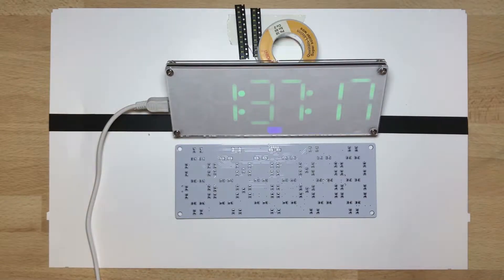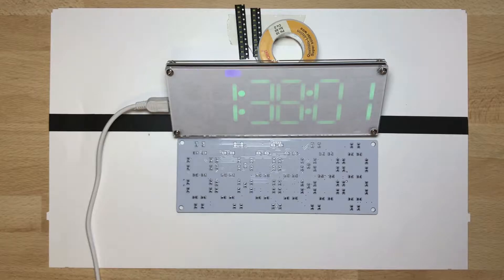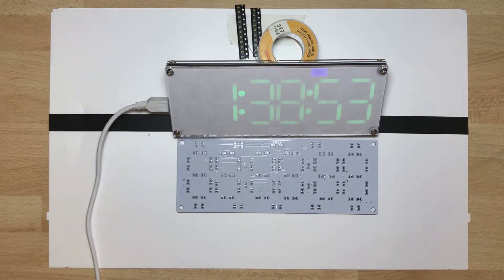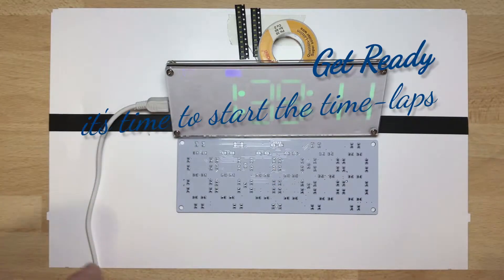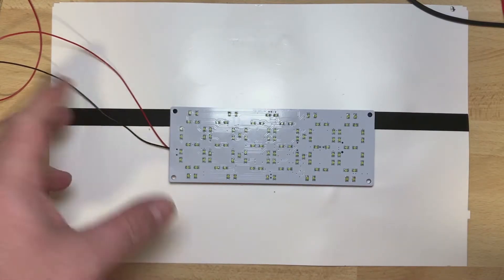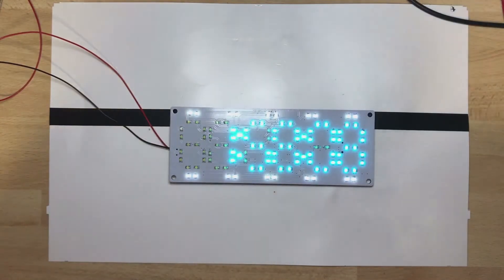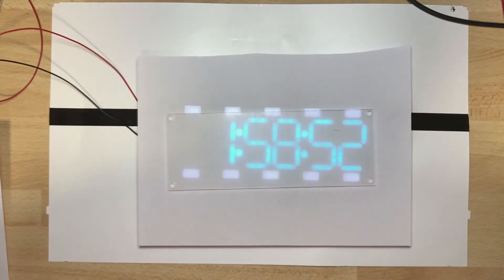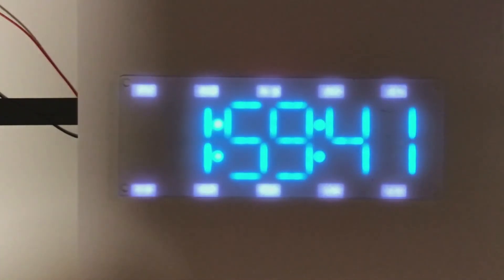time-lapse Soldering the Geekcreit® DIY 6 Digit LED Large Screen from banggood.com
compress a whole hour of soldering into a few minutes, for those who don't want to hear me talking.

Here is a video about a clock kit I show in another video a while ago, click here if you want to watch it.

If you want to support me and the channel please use the links, if you want to buy something from banggood.com I will get some percent of your revenue.